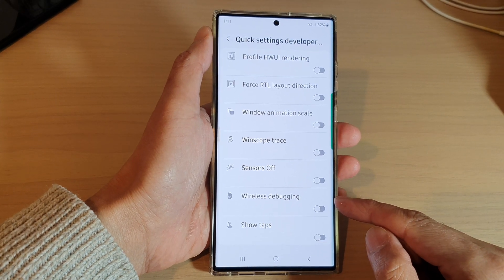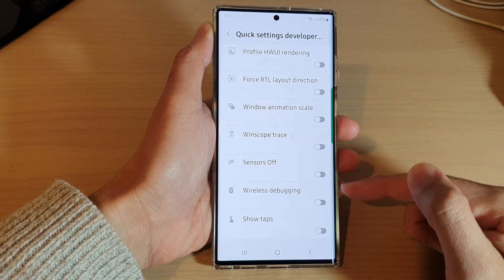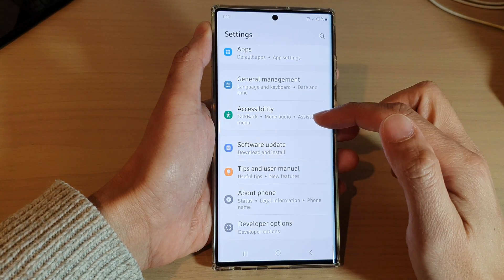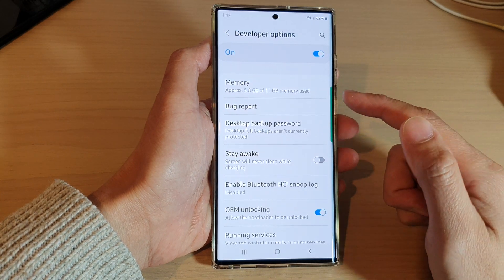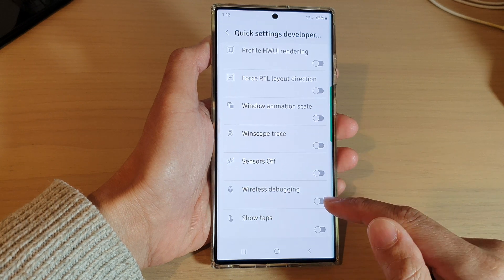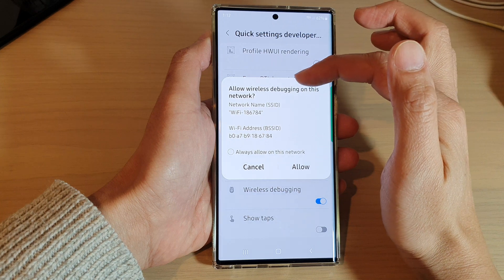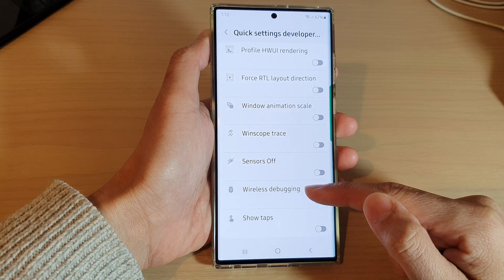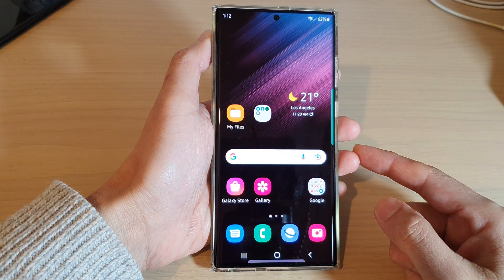Galaxy S22/S22+/Ultra: How to Add/Remove Wireless Debugging Shortcut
Learn how you can add or remove wireless debugging shortcut on the Samsung Galaxy S22 / S22+ / S22 Ultra.